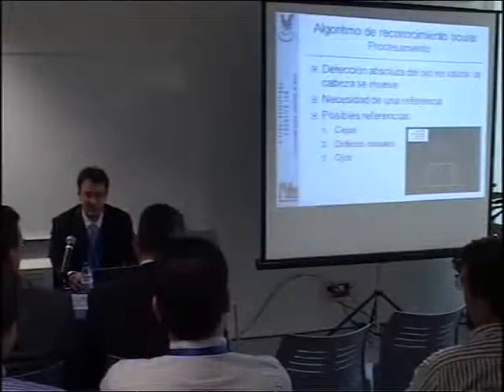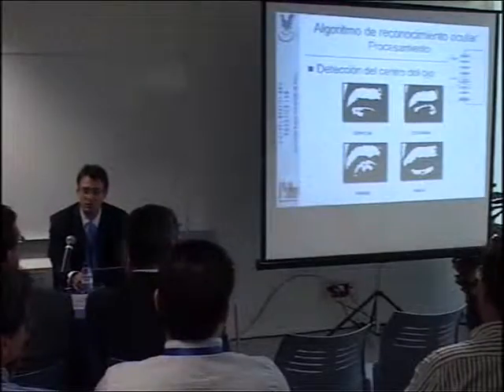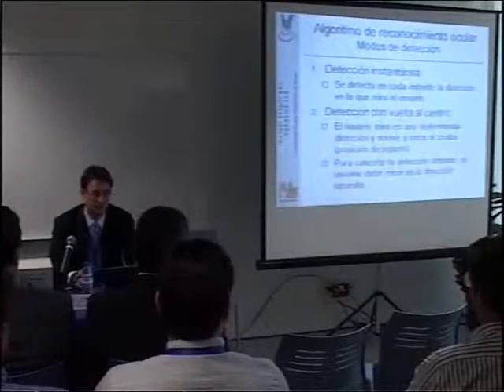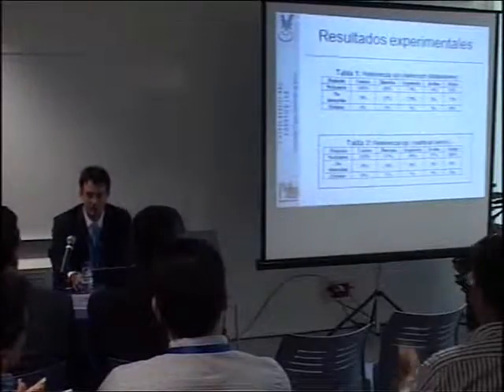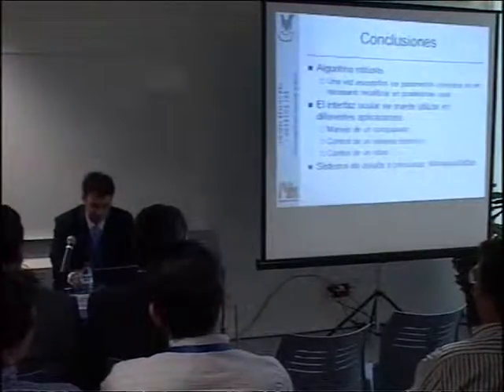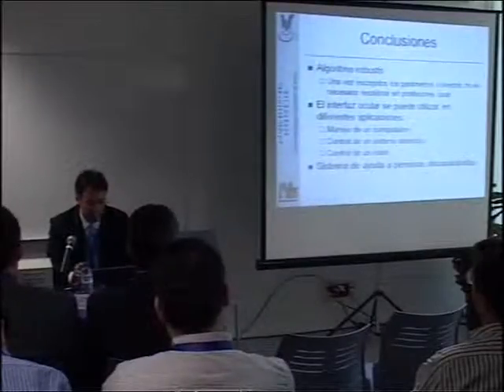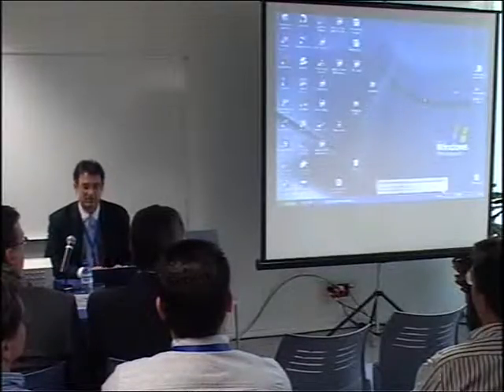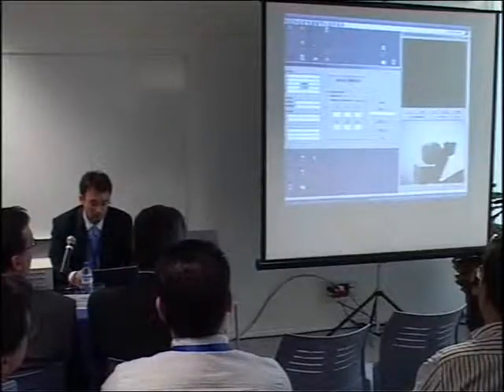miercoles sala 3 conf 2 esp chunk 2